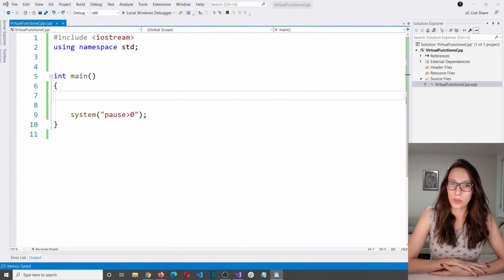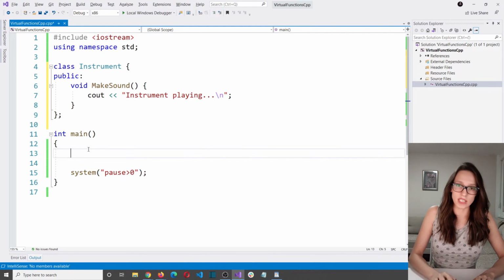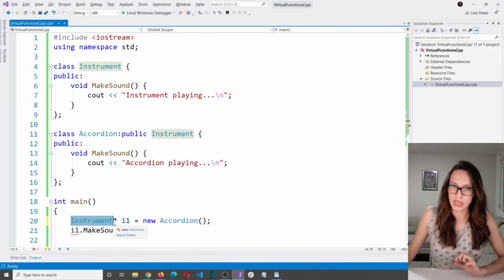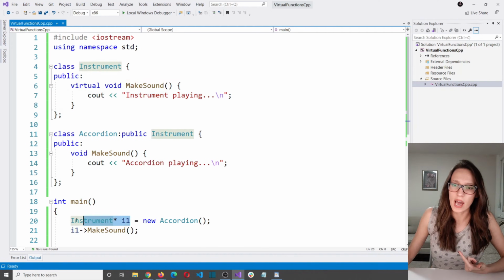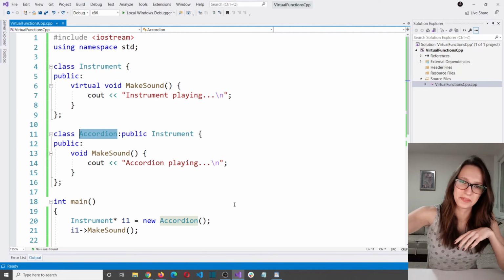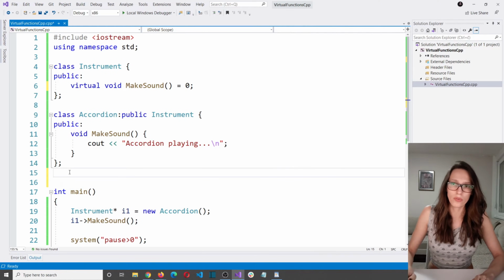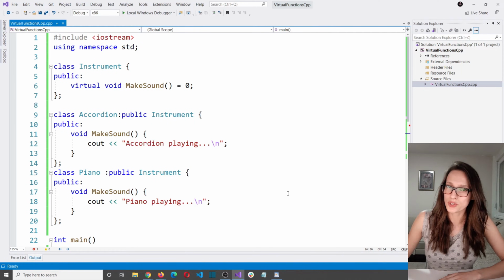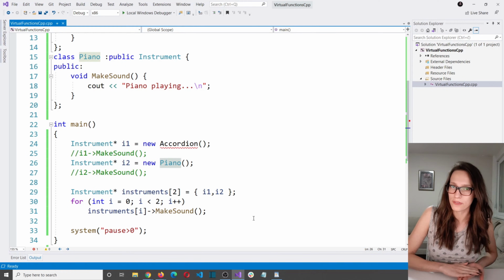Relationship between Virtual Functions, Pure Virtual Functions and Abstract Classes in OOP explained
In this Object-Oriented Programming course, I'm explaining the relationship and purpose of virtual functions, pure virtual functions, and abstract classes.

C++ Virtual functions are functions defined in the base class and redefined in the derived class, whose main purpose is achieving runtime-polymorphism. Virtual functions are defined with the "virtual" keyword in the base class. You can find a detailed explanation and an example in this video, and I'll also show you how the runtime polymorphism achieved by using virtual functions looks like.

Pure virtual functions in C++ (abstract function) in C++ is a virtual function for which we don't write implementation in the base class, but we only declare it. In order to declare a pure virtual function, you need to assign 0 in the declaration

Abstract class in C++ is a class that has at least one pure virtual function. The classes which inherit the abstract class must provide a definition for the pure virtual functions, otherwise, they would be abstract themselves and you wouldn't be able to instantiate them.
The main purpose of an abstract class is to provide an appropriate base class from which other classes can inherit.

Contents:
00:00 - Into
01:21 - Virtual Functions
12:21 - Pure Virtual Functions and Abstract Classes
17:28 - Polymorphism example

🎹 Fun fact, on my language accordion is called "Harmonika" like the word harmony.